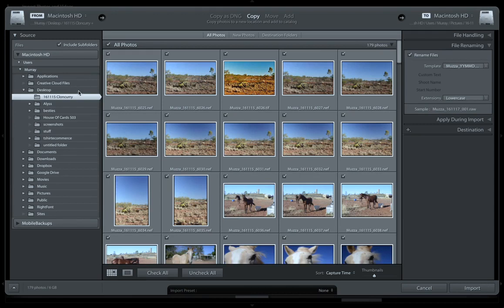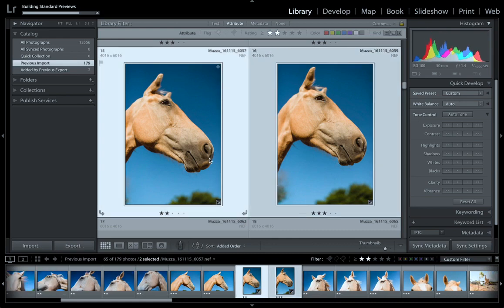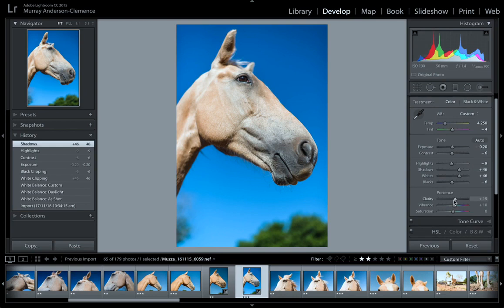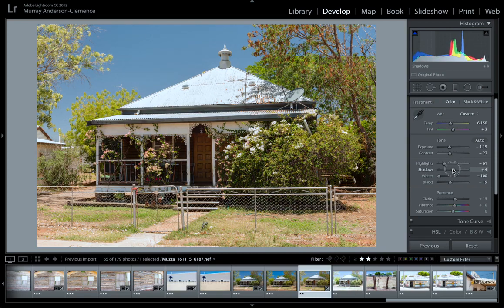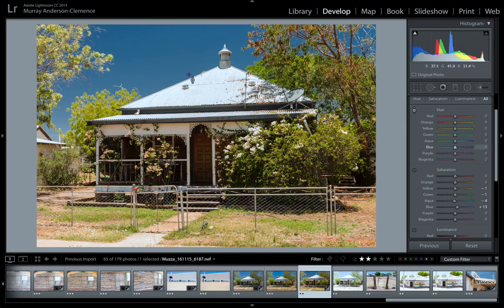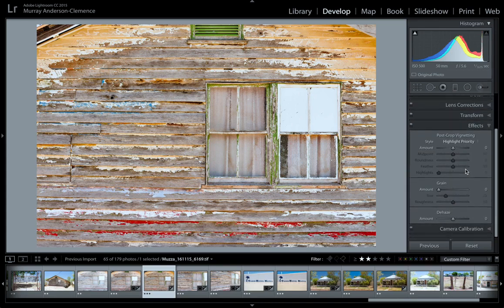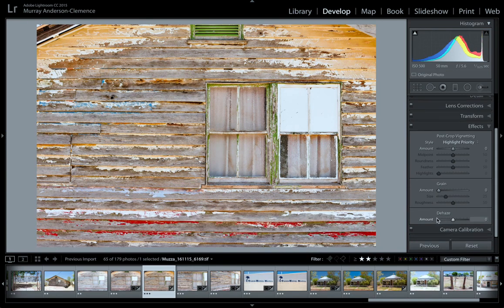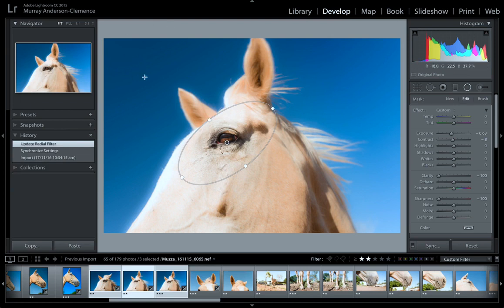Adobe Lightroom's Tutorial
In this video I will show how to edit your photos using Lightroom like a pro
Everything you need to know to learn how to professionally edit photos in adobe lightroom